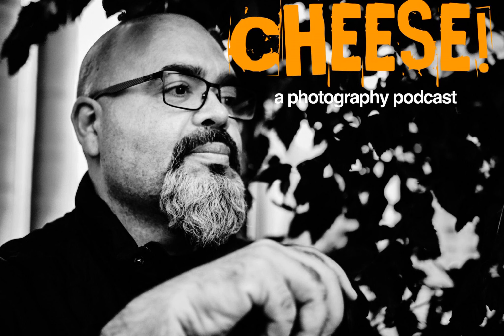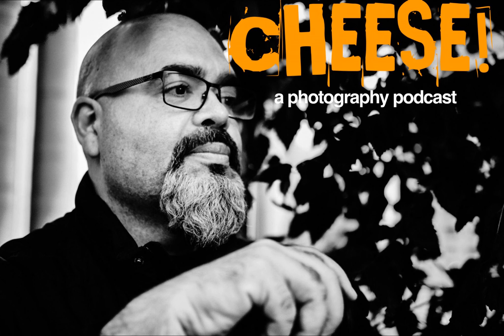When Did I Begin My Photography Journey?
I take you back to what inspired me to begin my photography journey.